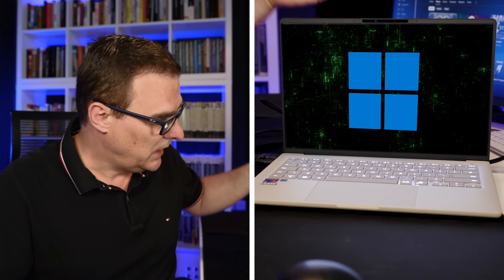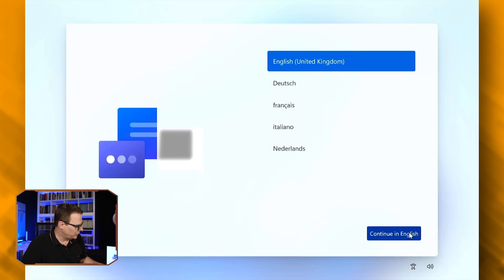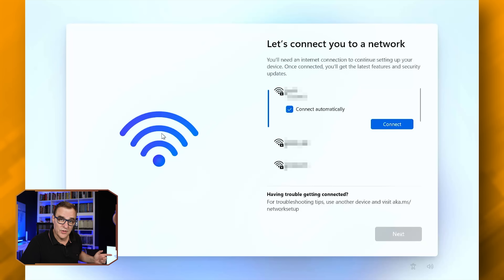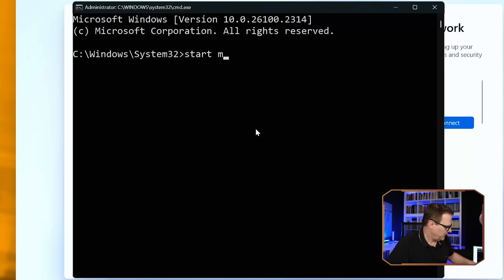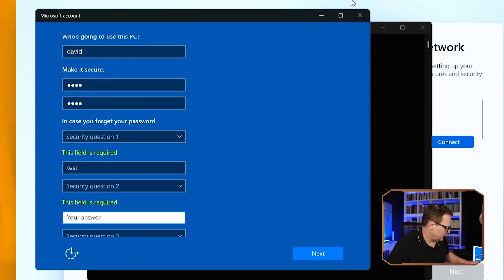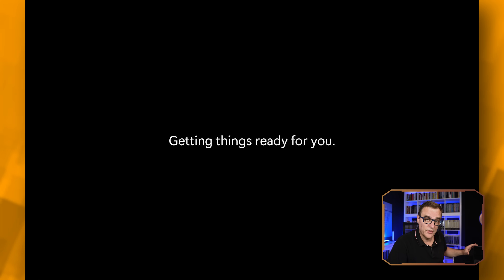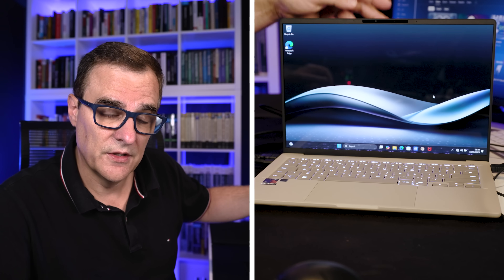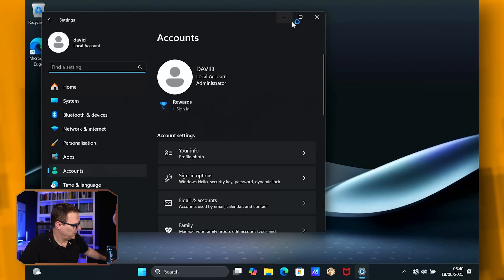Skip Microsoft Login: One Command to a Local Account (2025)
Want a Windows 11 local account on a new laptop without signing in to Microsoft? This step-by-step tutorial shows the exact offline flow: choose region/keyboard, skip Wi-Fi, open admin Command Prompt with (Fn+)Shift+F10, run start ms-cxh:localonly to reveal the Local account option, set your username/password, and decline telemetry/ads prompts. We finish by confirming it’s a local administrator.
Tested September 2025.

 // MY STUFF //

 // Menu //
0:00 - Intro
0:31 - Setting up Windows local account demo
0:55 - The "magic" command
01:51 - Creating local account
02:44 - Deny Windows telemetry
03:08 - Signing in with local account
03:50 - Conclusion